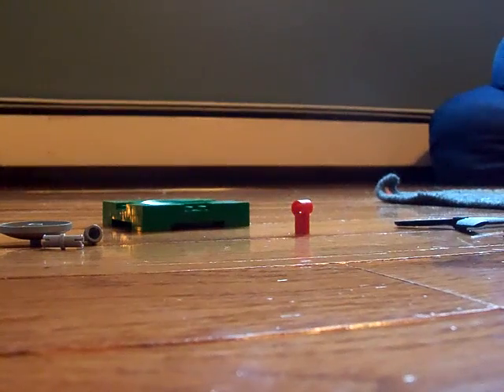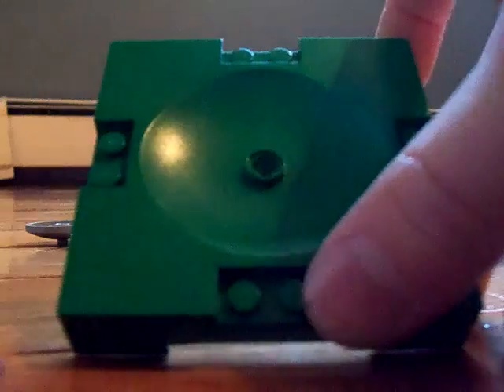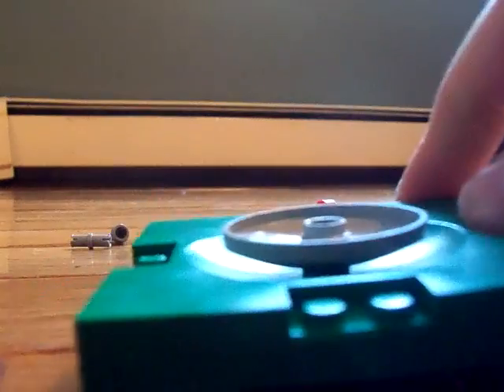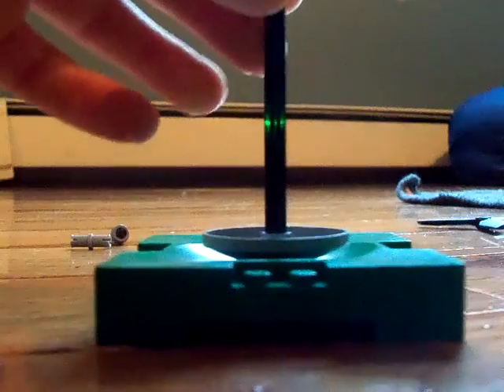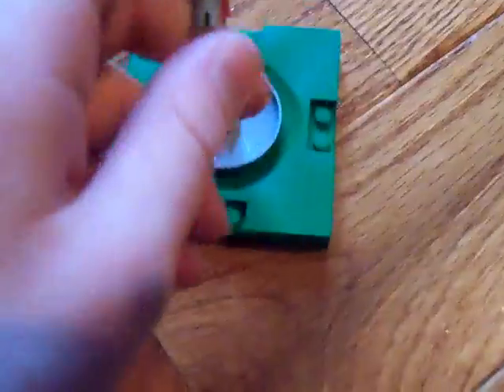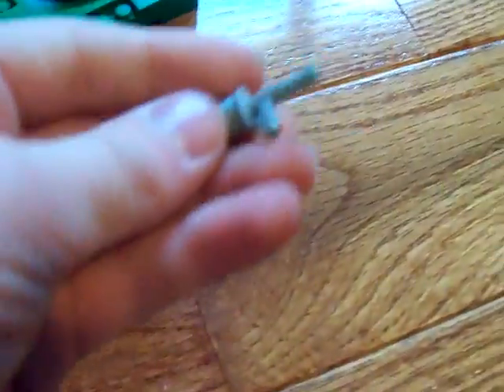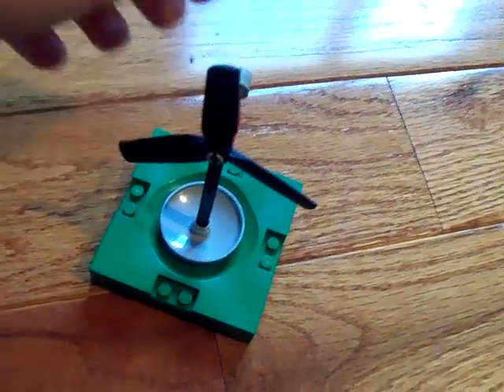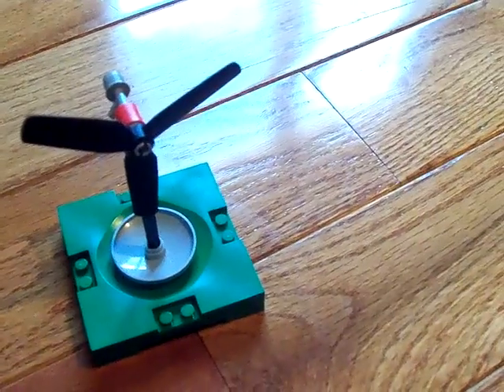Microscale Wind Turbine How-To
How to build a LEGO microscale wind turbine!